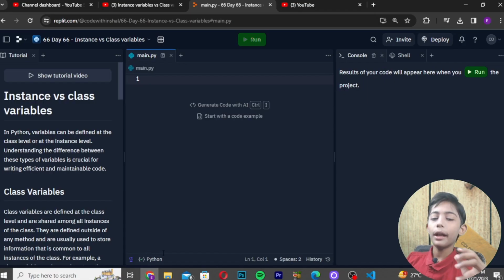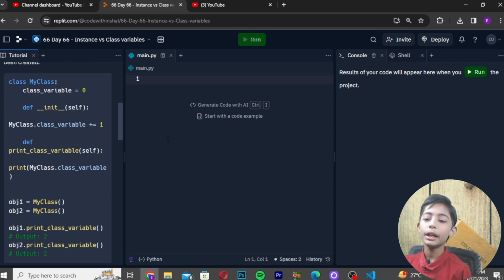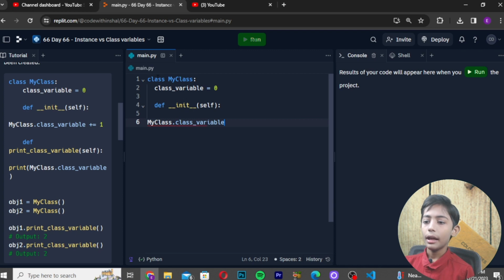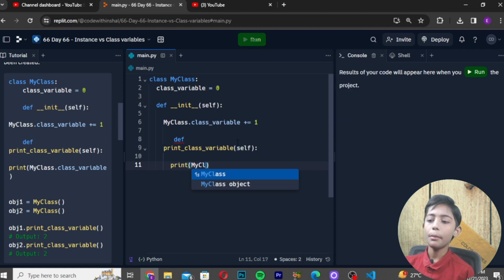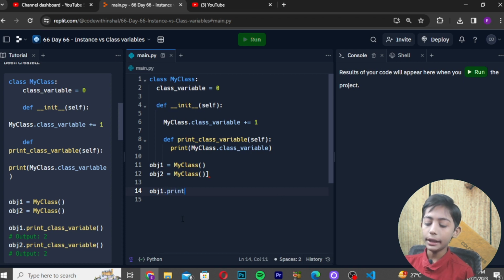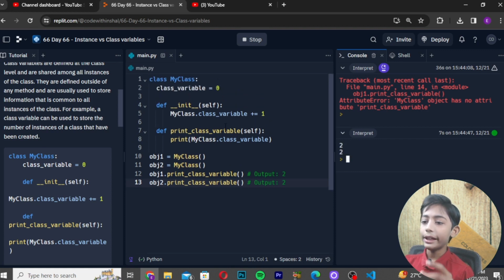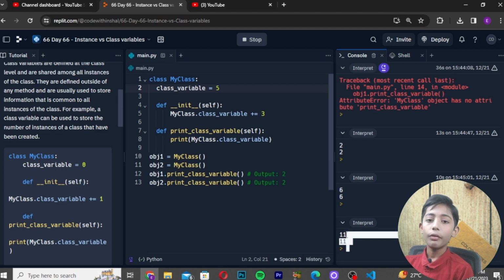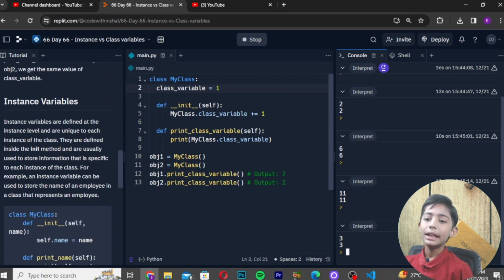Instance variables vs Class variables in Python | Python Tutorial - Day #66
This video is about Instance variables vs Class variables in Python | Python Tutorial - Day #66

CSS TUTORIAL :

 • CSS Tutorial For Beginners 01 - Intro...
HTML CSS E-COMMERCE WEBSITE AND CLONE :

 • 🔴 How to Build a NETFLIX Clone with H...
HTML TUTORIAL :

 • HTML Tutorial for Beginners 01 - HTML...
CSS PROJECTS :

 • How to evaluate and improve page spee...
HTML PROJECTS :

 • How To Make E-voting System Using Htm...
HTML AND CSS PROJECTS :

 • How To Make Responsive Shopping Websi...
HTML 10 PRACTICE PROJECTS :

 • #1 - Website Product Display | Html 1...
HTML CSS AND BOOSTRAP PROJECTS :

 • HOW TO BUILD AND MAKE HOMEPAGE WITH H...

 / rayyan12562

Suggested Courses:
❤️ Complete Clones